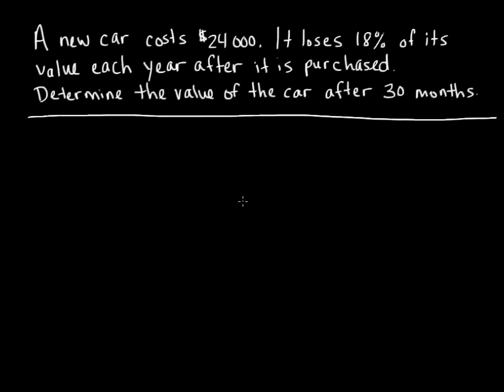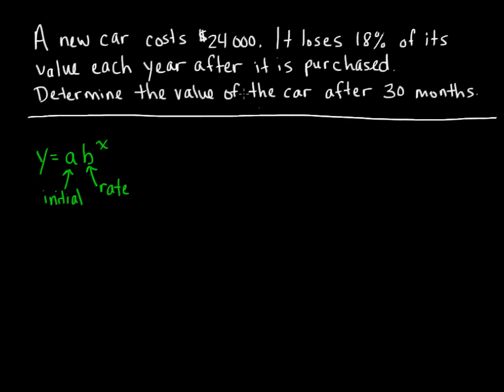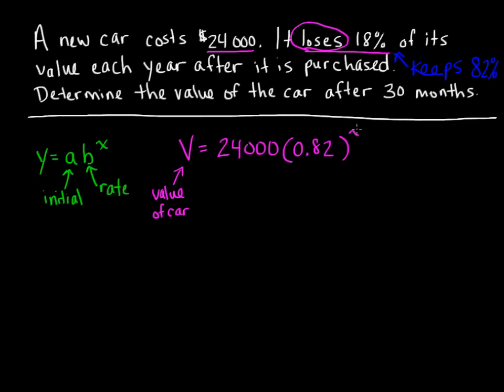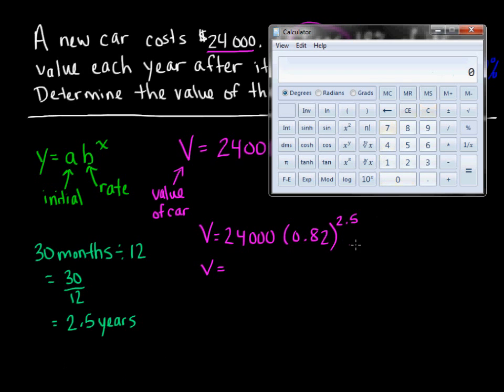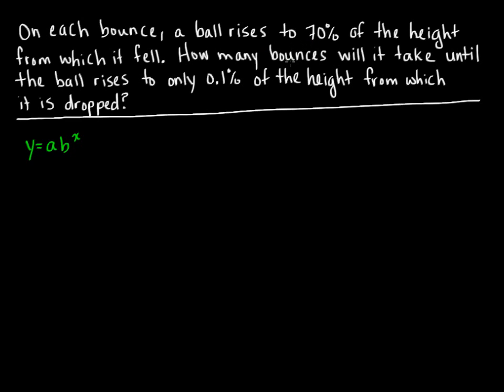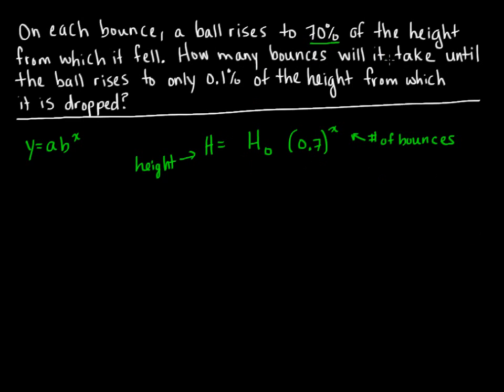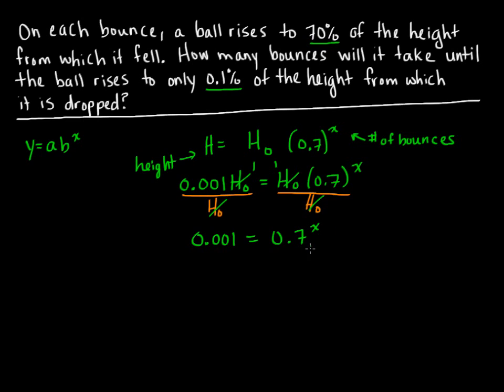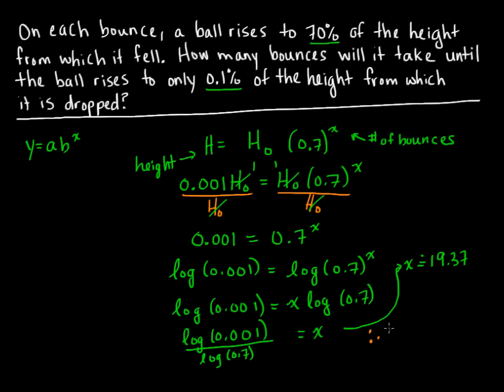Applications of Exponential Functions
some examples of exponential functions applications: exponential growth and decay, depreciation, etc.